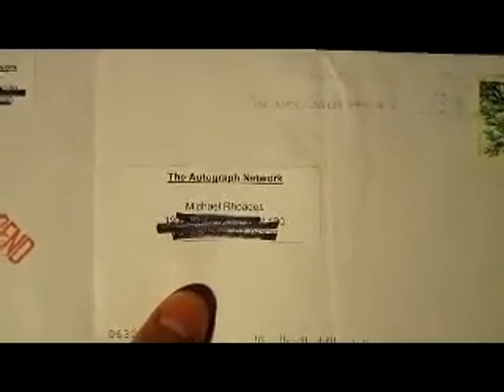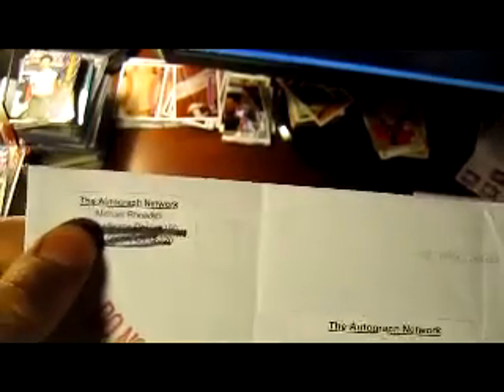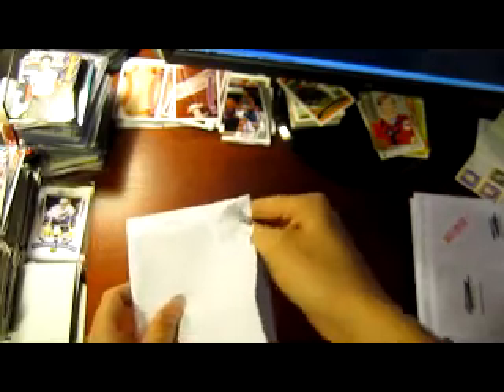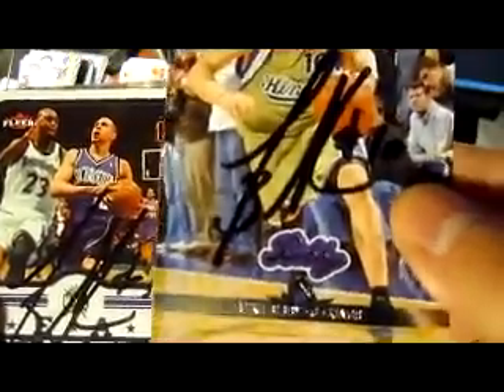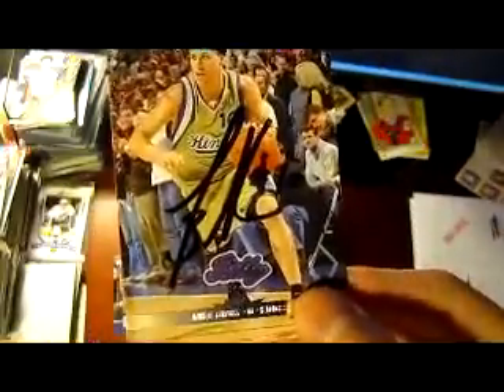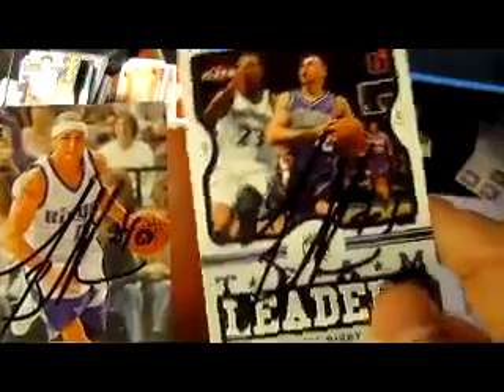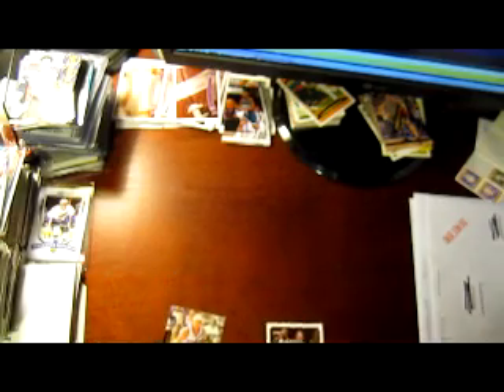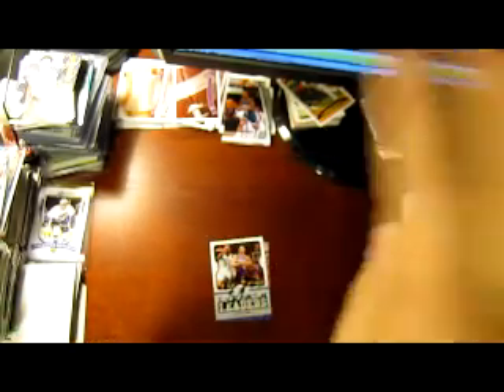TTM Autograph Return # 2 12/6/10 (Sponsored)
Sponsored TTM autograph return - tune in to see who it is and if it was as success